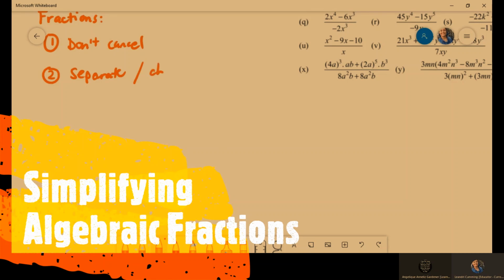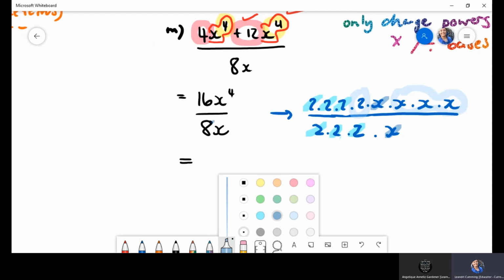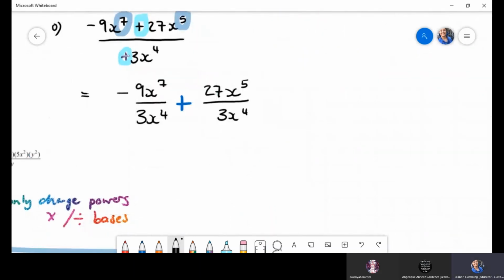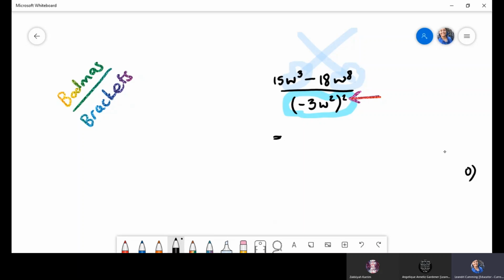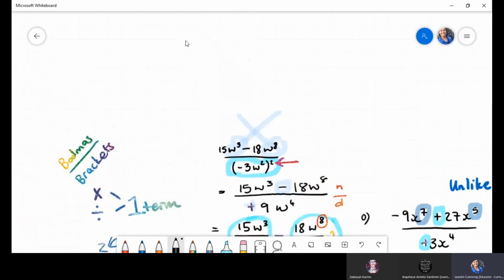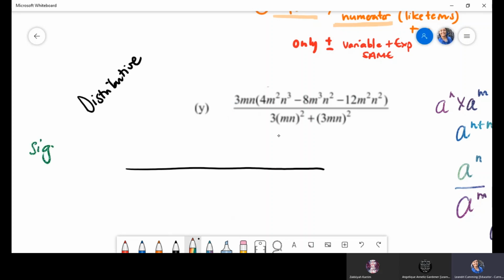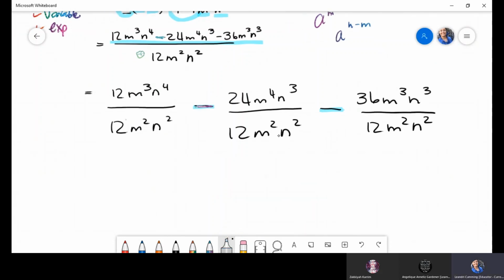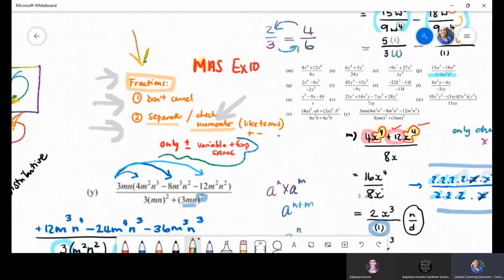GR 8 Simplifying Algebraic Fractions In more depth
GR 8 Simplifying Algebraic Fractions MAS Revision Ex d